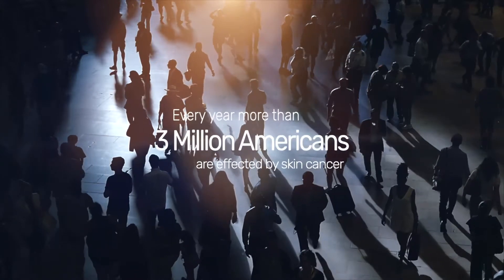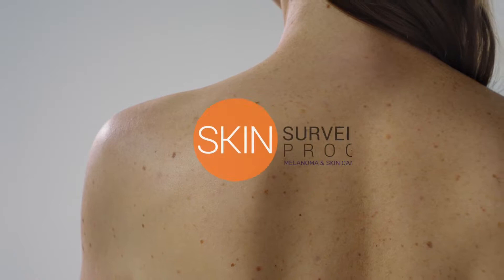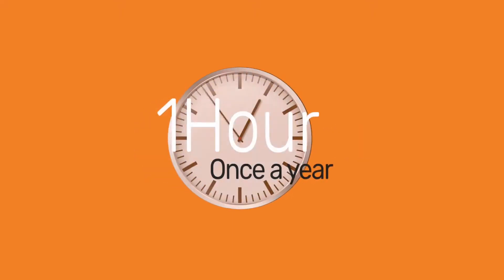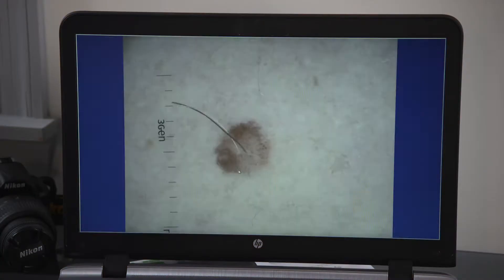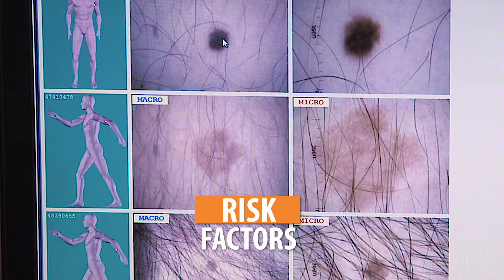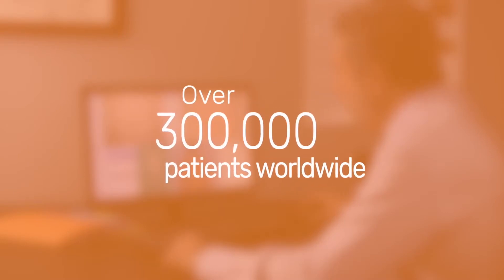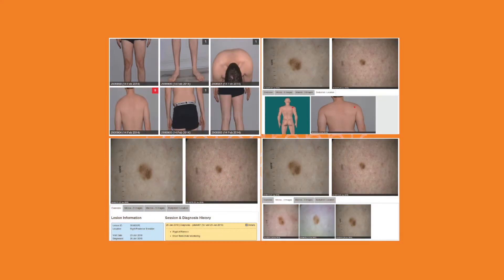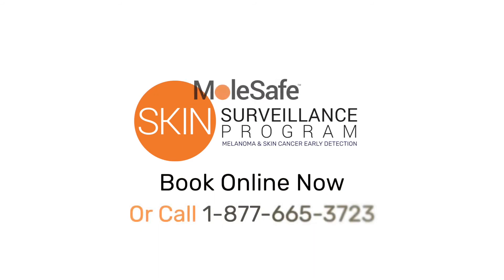MoleSafe - Skin Surveillance Program - Skin Cancer Melanoma Detection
MoleSafe USA - Skin Surveillance Program in New York, Long Island, New Jersey.